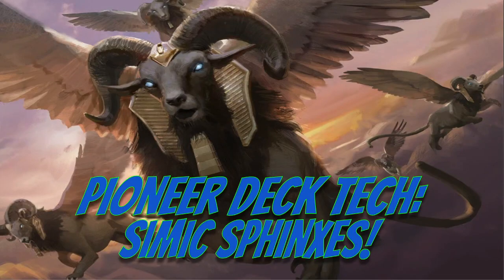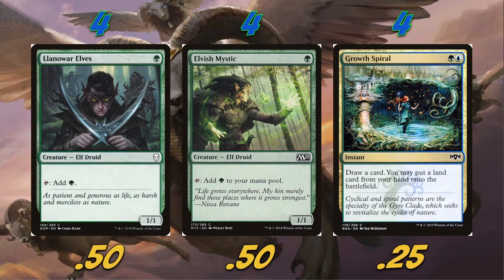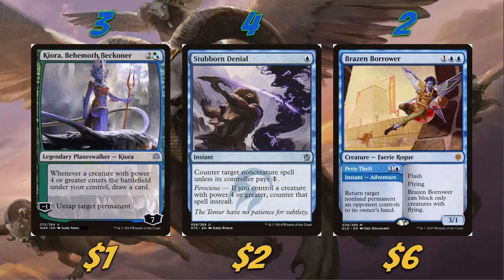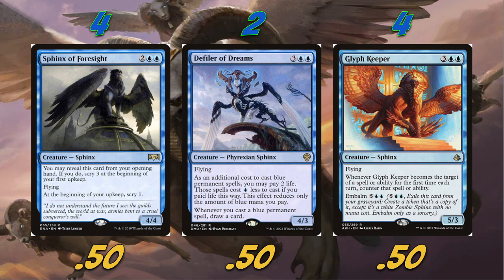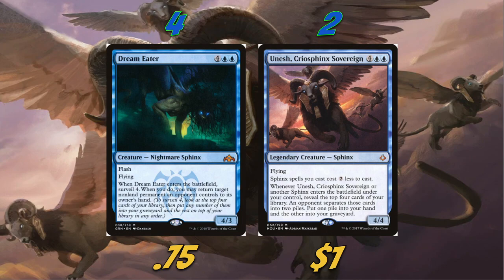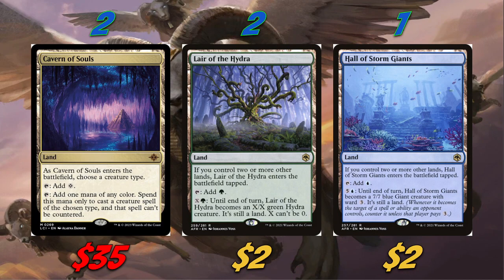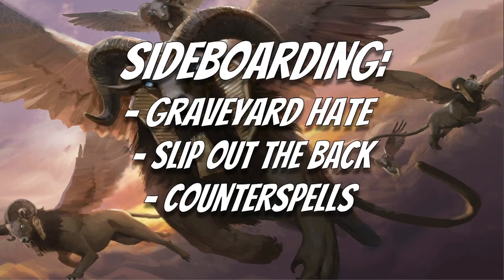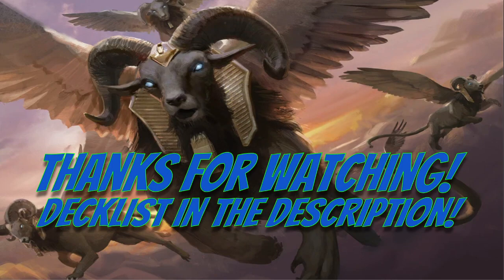Pioneer Deck Tech: Simic Sphinxes!